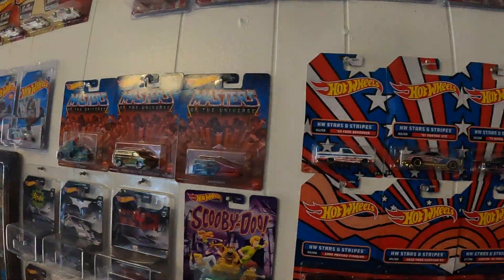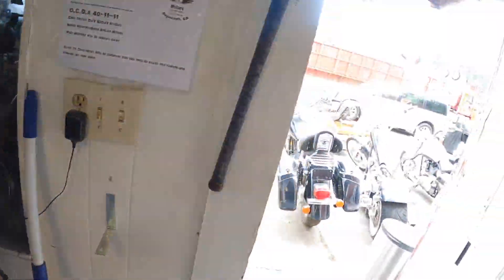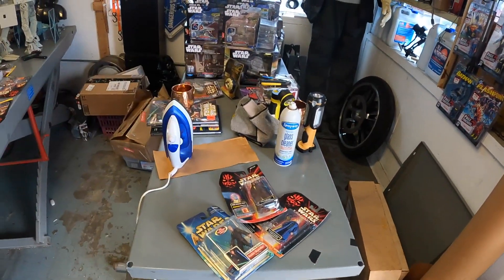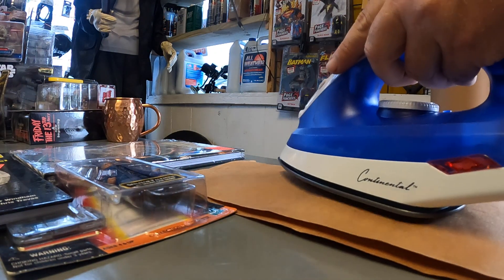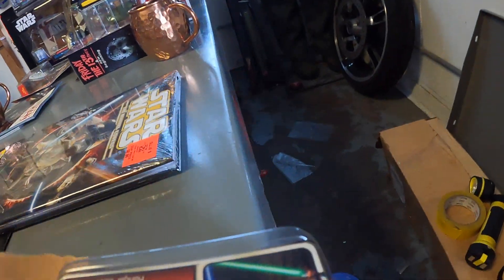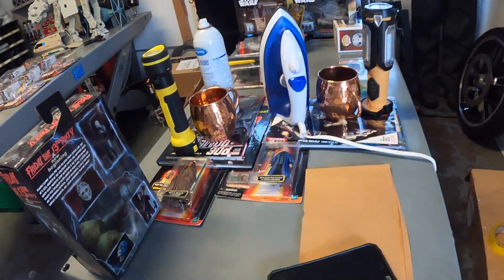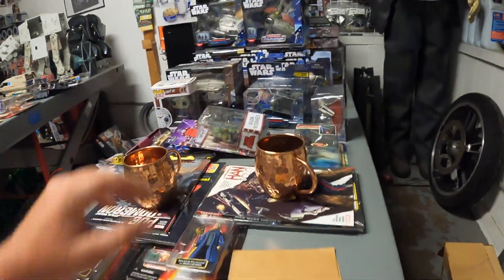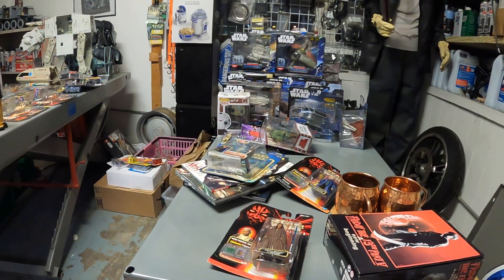Bent or warped Figure card back? easy cheap way to flatten it , Starwars / Hotwheels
easy cheap way to flatten or straighten you bent warped or curved card back from your favorite vintage star wars collectible .. ok ok this will work for other stuff to, but why haha joke..
notice I did not Says FAST

hotwheels,starwars,vintage,retro,garbage pale kids,mandalorian,collections,collecting,original 12,kenner,star wars,hot wheels,skywalker,boba fett,vader,hasbro